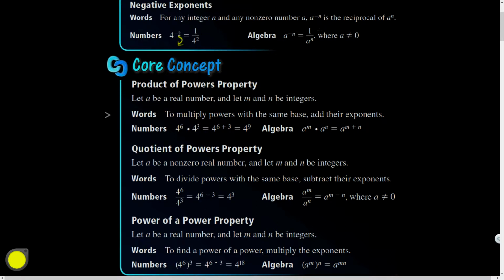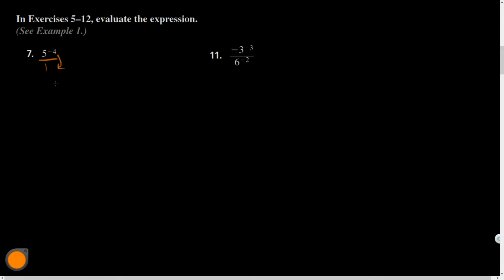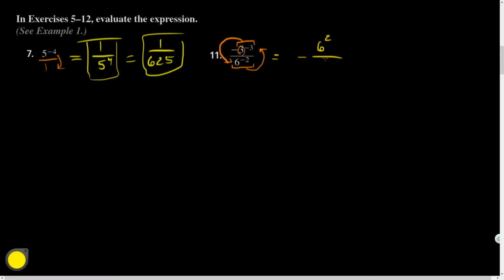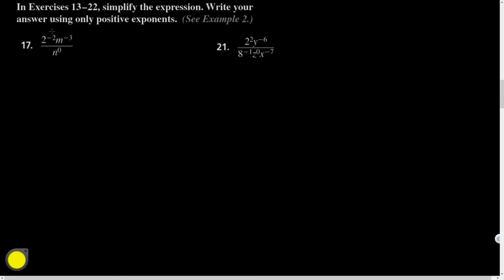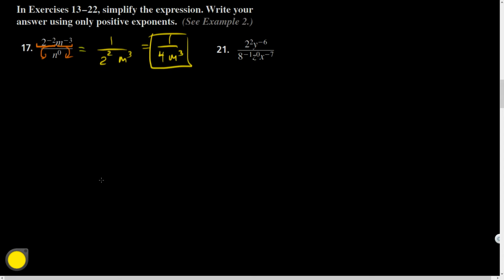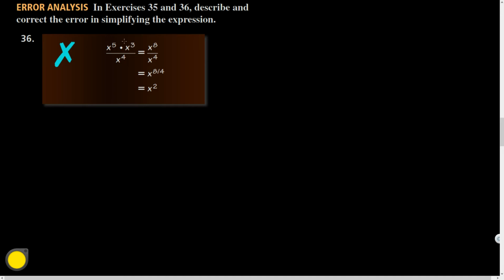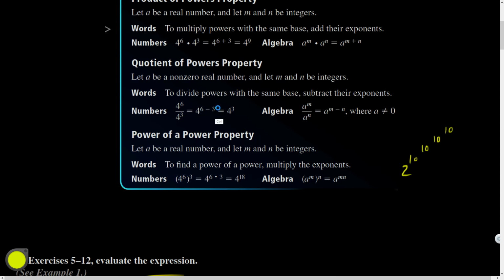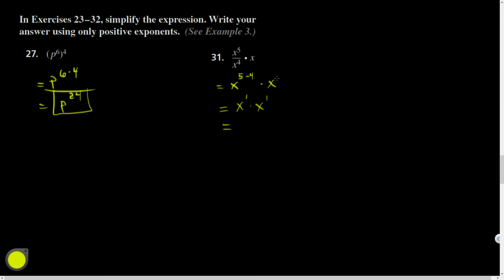Alg1 06.01 HQ:296(7,11,17,21,36,27,31)